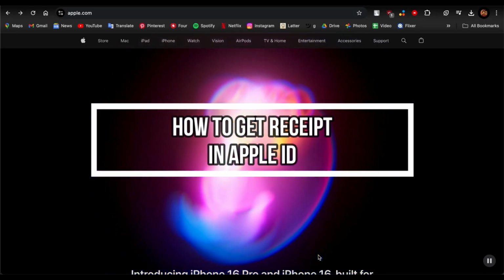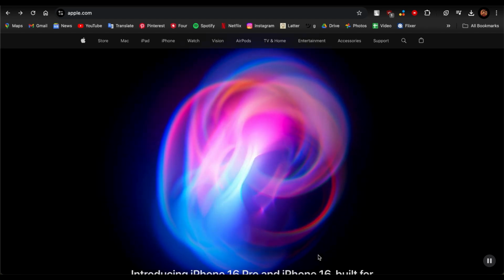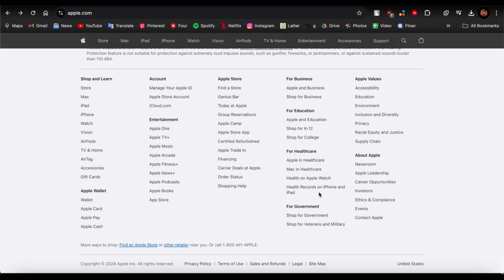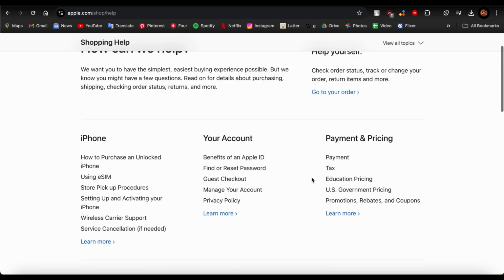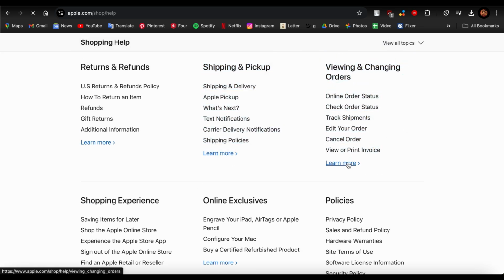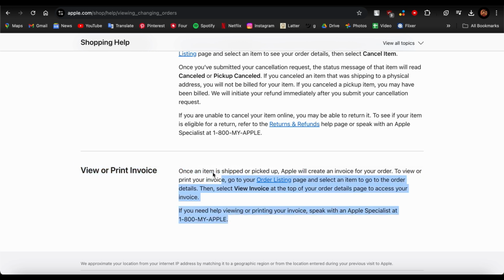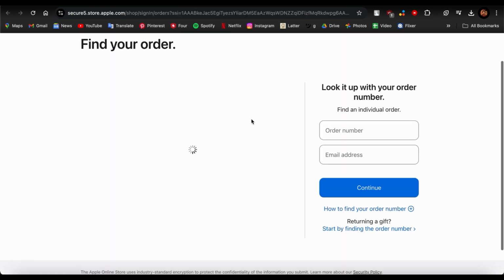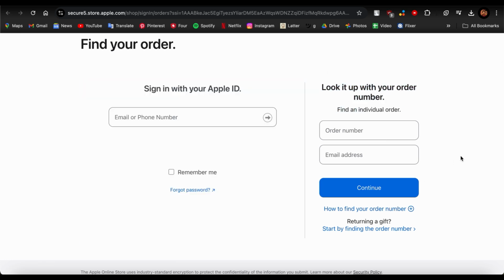How to Get Receipt on Apple ID (2024)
Apple ID is a great way to access all of Apple's services, including the App Store, Apple Music, and iCloud. But sometimes, you may need a receipt for a purchase you made. This video will show you how to easily find and download your Apple ID purchase history, including receipts.